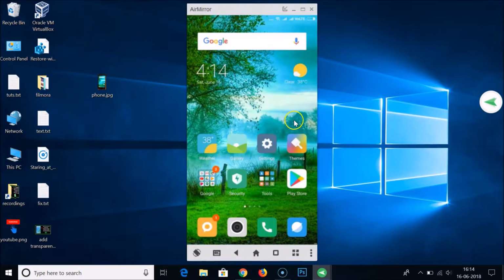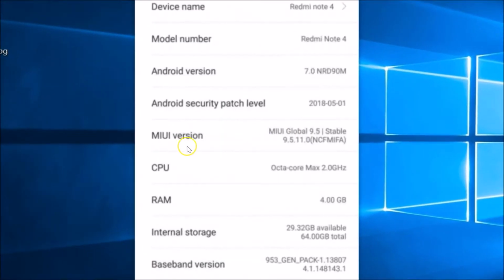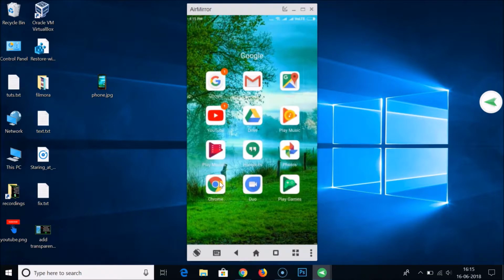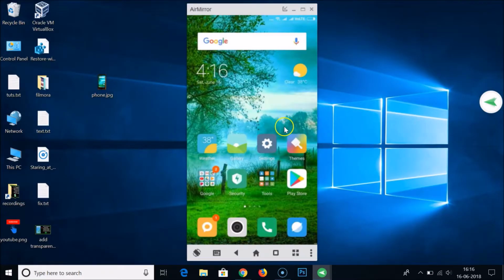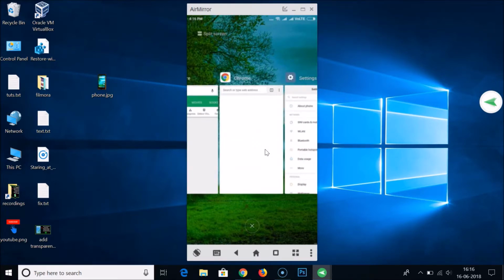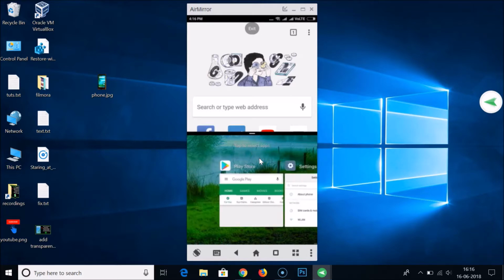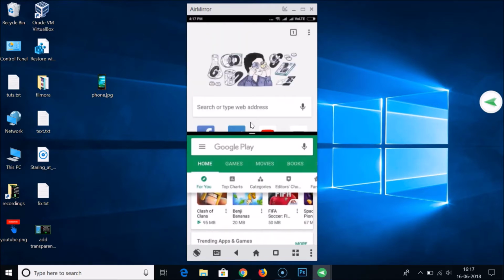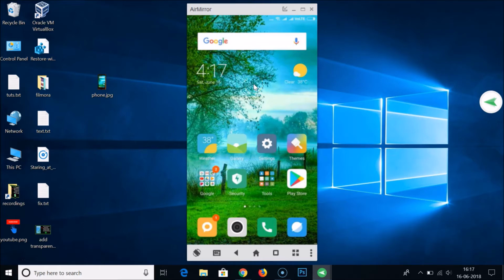How to Use Split Screen Feature in Redmi Note 4 running MIUI 9.5?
Step 1: Open some Apps that you want in split Screen.

Step 2: Tap on the 'Recent Apps' button.

Step 3: Tap on 'Split Screen' located on the top left of screen.

Step 4: Drag the App that you want in Top screen, and just Tap on the App that you want in Second screen.

That's it.